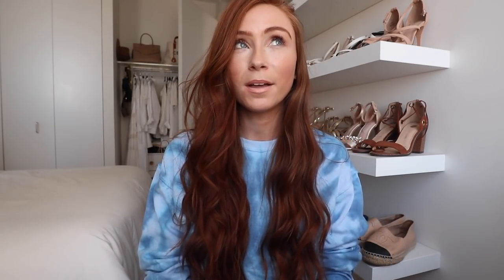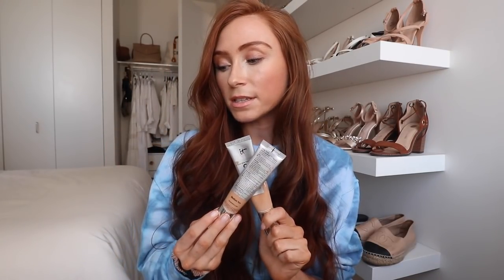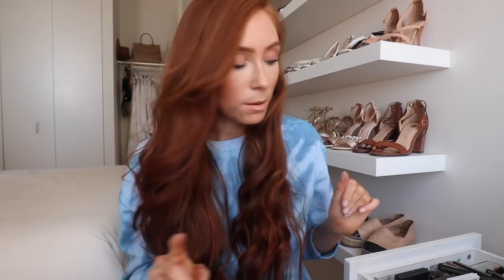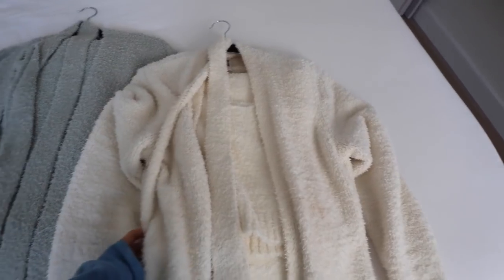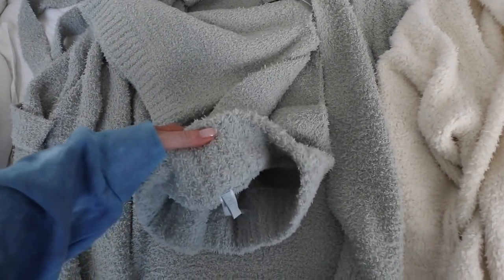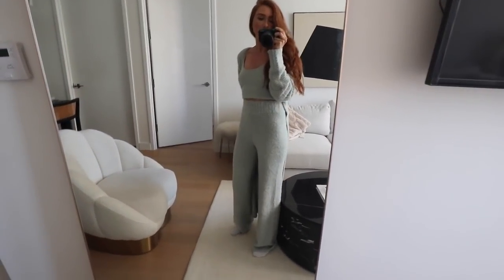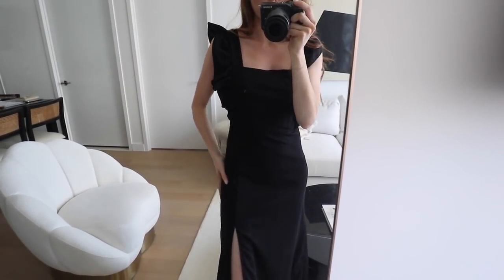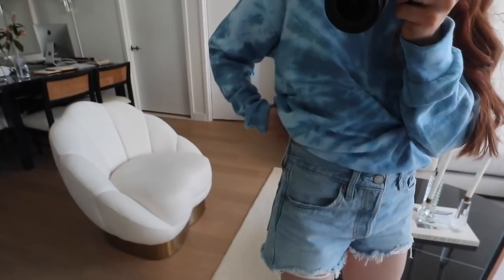NYC APARTMENT DECOR UPDATE | Home Decor Haul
NYC APARTMENT DECOR UPDATE | New Furniture + Home Decor Haul

*Interiors Chat starts at 18:00.

Hi everyone, I'm back with another Vlog and I'm so excited to show you some changes we made to our NYC Apartment. It's been fun to do a little redecorating over the past few months. I also included a makeup chat in this one, a quick try-on haul showing some new Summer pieces I've invested in & a little update on how I'm feeling this week. Hope you enjoy and as always, let's chat in the comments. Erika x